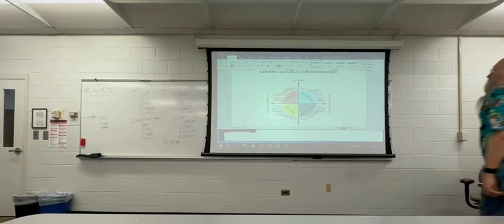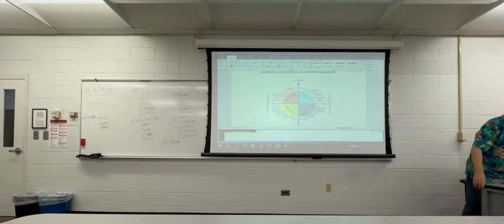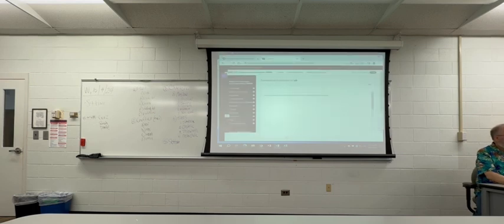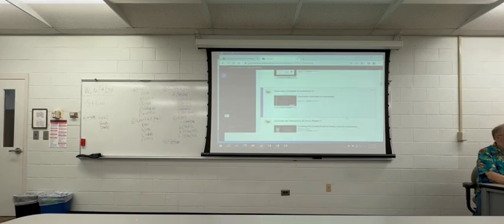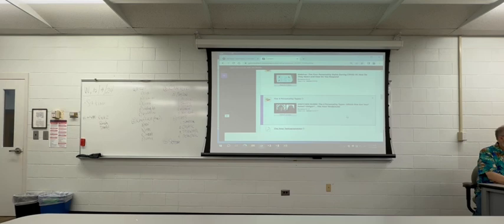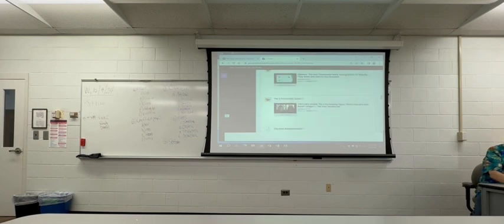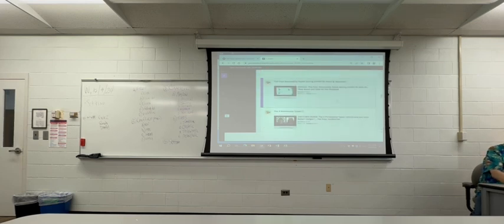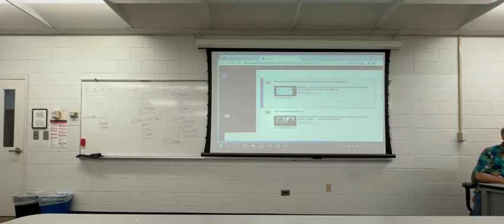Setting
Setting lecture (starts at the 9:00 minute mark), preceded by a review of the first four points of analysis for cycle 2.
Comp 2, FA24.